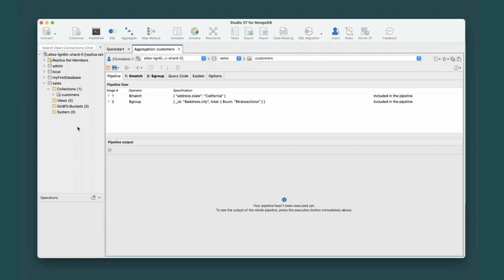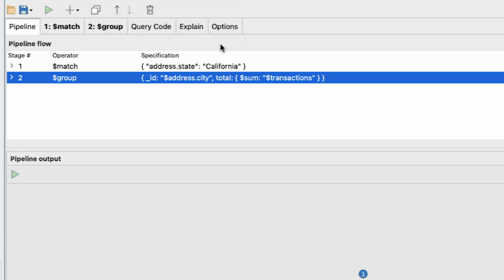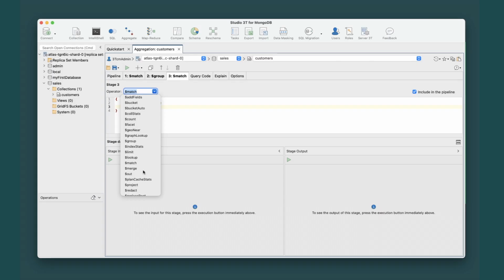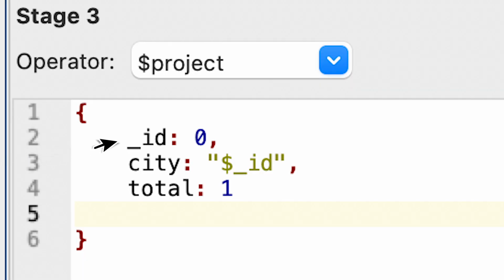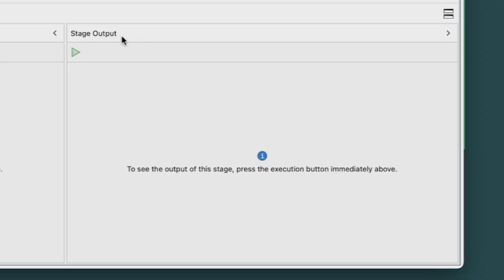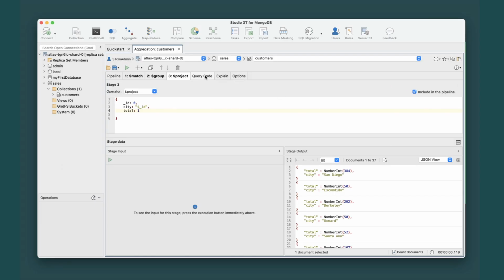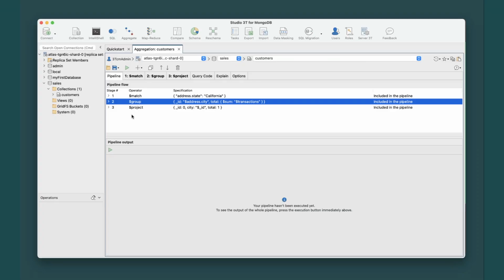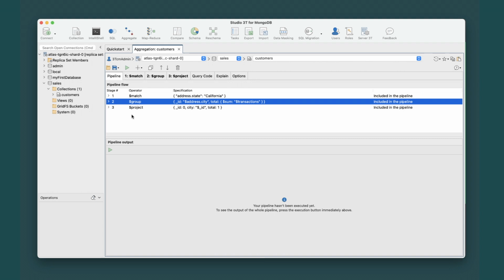MongoDB 201: Lesson 3, Exercise 3 » Adding and removing fields in the aggregation pipeline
How to use Studio 3T to add and remove data fields in its aggregation pipeline.

In this exercise, you will add the third stage to the pipeline. The stage is based on the $project aggregate operator, which lets you reshape the documents in the pipeline.  In this case, you will use the stage to exclude the _id field and add a new field that contains the _id values.

- Visit our Studio 3T Academy for additional instructions on this lesson, and for other free helpful MongoDB tutorials